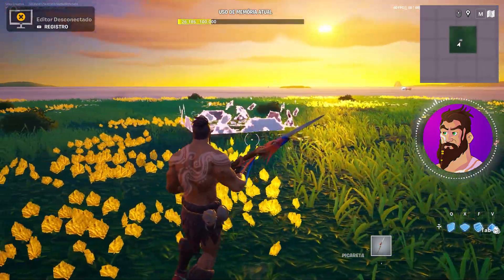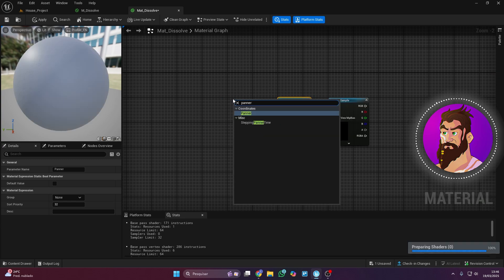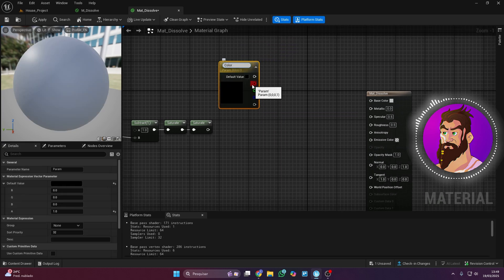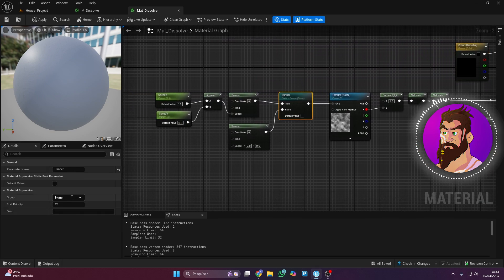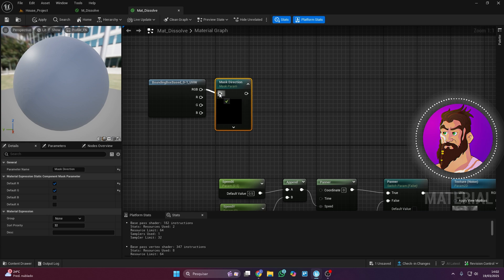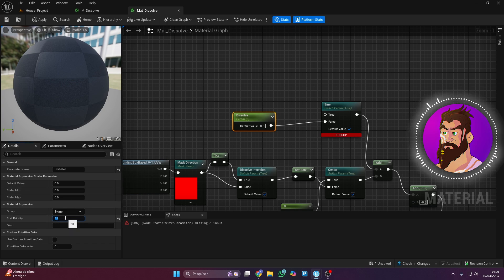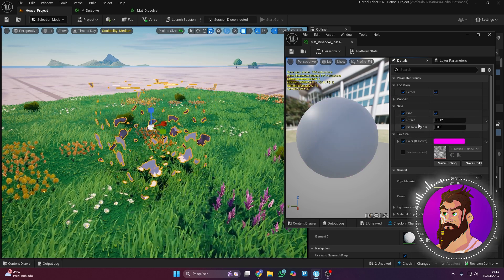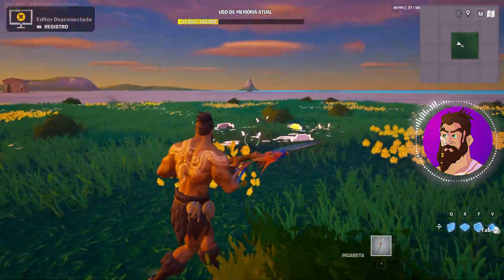Learn how to CREATE the best DISSOLVE effect in UEFN!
Learn how to create the best dissolve material in UEFN! In this step-by-step tutorial, I’ll show you how to make objects disappear in seconds with an amazing visual effect. Discover the best techniques to apply the dissolve effect and how to customize it for your projects. Don't miss this chance to add a professional effect to your Unreal Engine works!